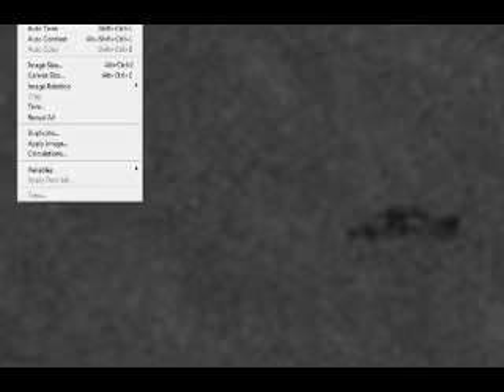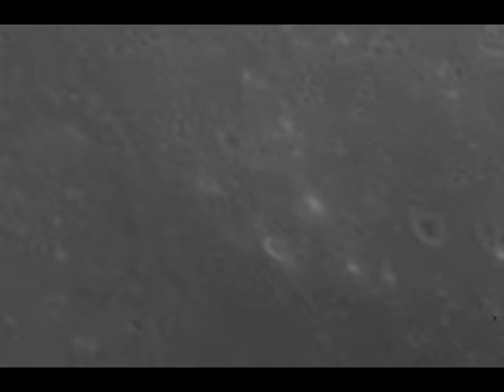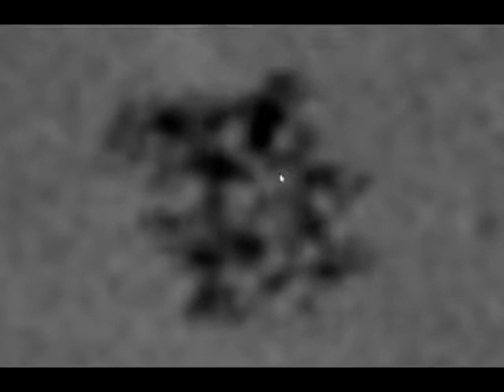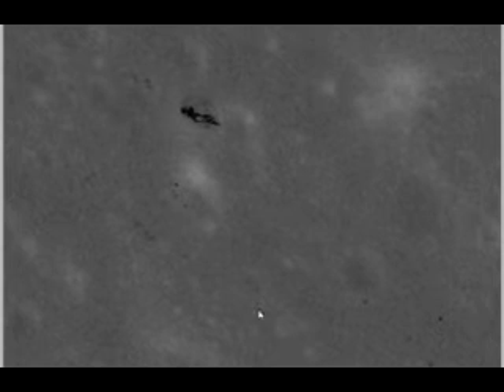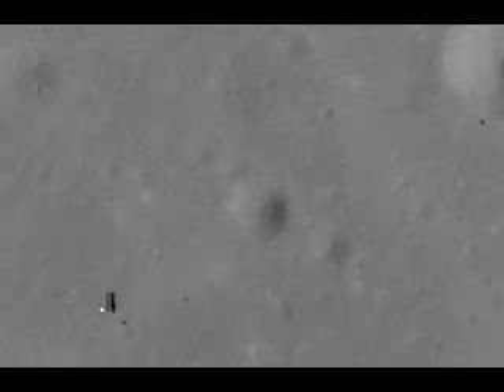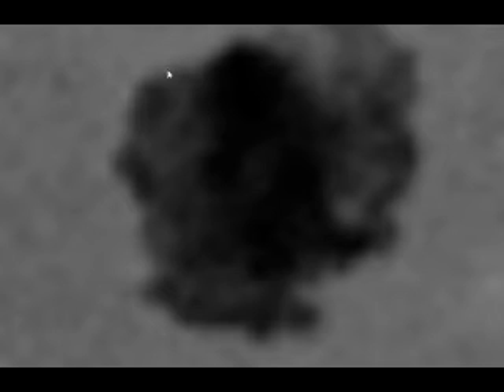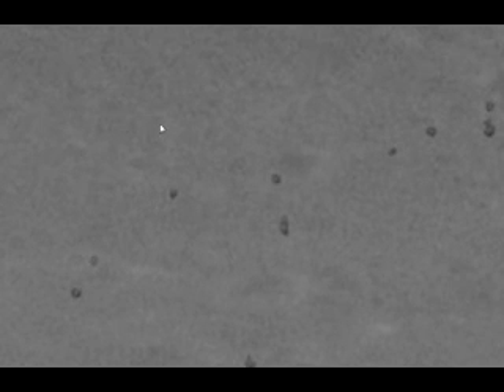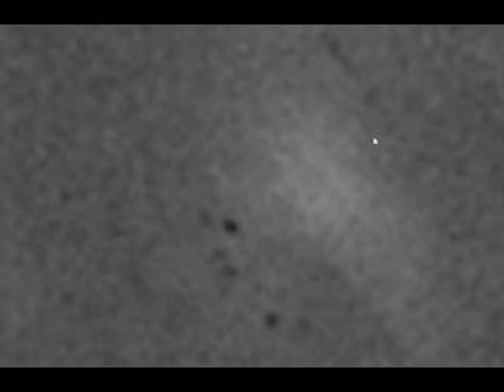" breaking news "urgent evidence of proof of alien life on the moon from apollo 15 orbiter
After gaining access to these images I have had to raise the resolution so high in the images that one single cut from the image is now 319 gigabyte for just a 11 cm by 15 cm image maxed out the resolution but what I have found has left me dumb founded as these are not just creatures but spacecraft buildings very visible to the eye im still trying to improve the images as much as possible by only basic means like contrast and resolution but I have to install two more 3 tb hard drives just so I can save the few images I believe they will make the images in this video have only had the resolution set to its max and this is what I have uncovered so far

YouTube copyright
Belongs to all the following channels
bluebeard2011
bluebeard2011reloade
Anthony Avery
Video made and edit by owner of all three channels
Anthony James Avery

public domain images used in this film are credited as "NASA/JSC/ASU"